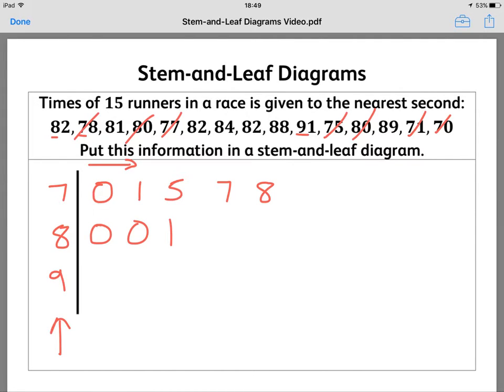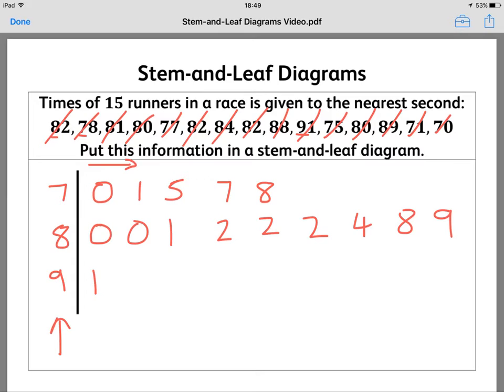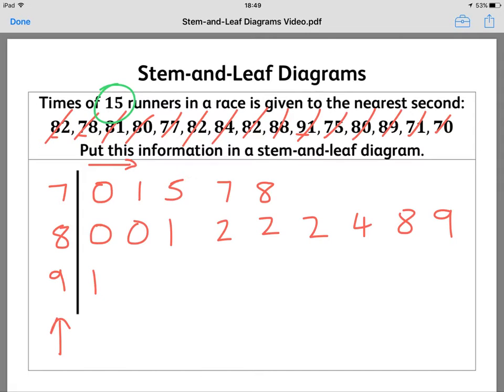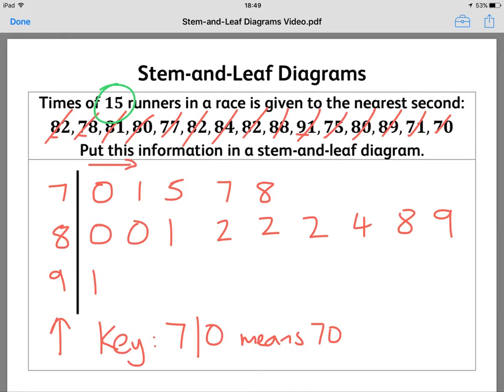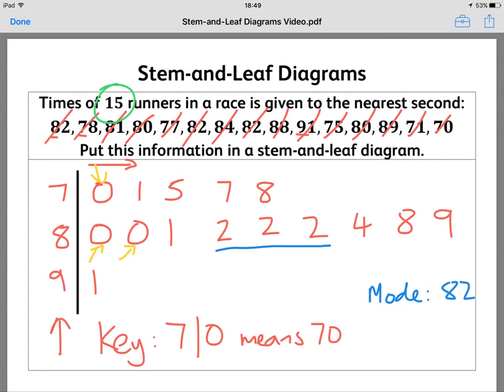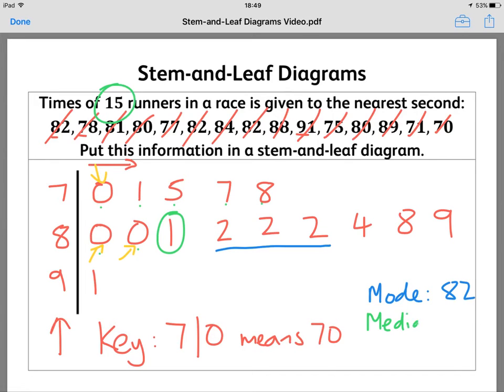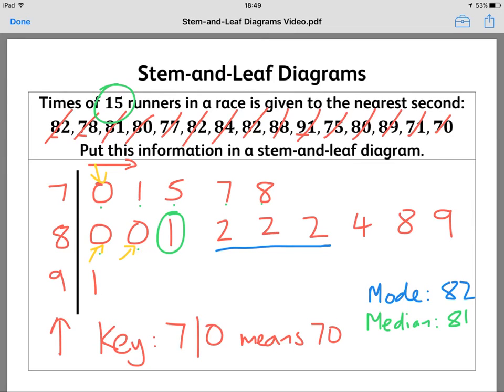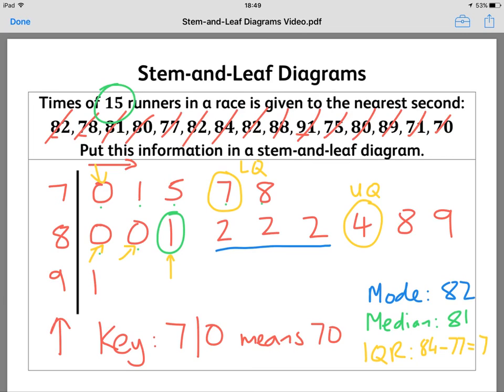Stem-and-Leaf Diagrams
This shows how to construct a stem-and-leaf diagram plus how to read off the Mode, median and quantiles, including inter-quartile range.